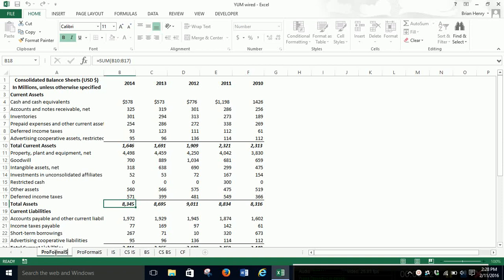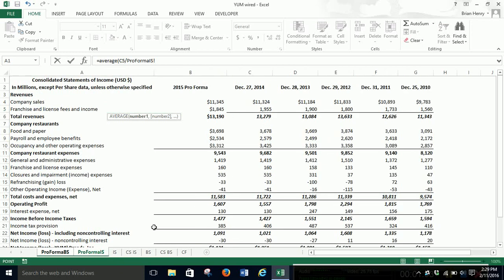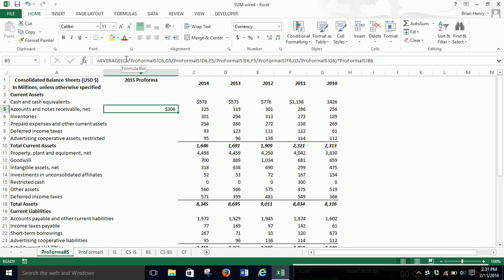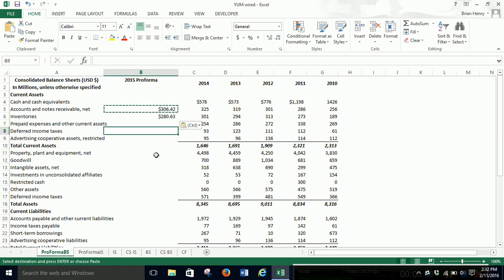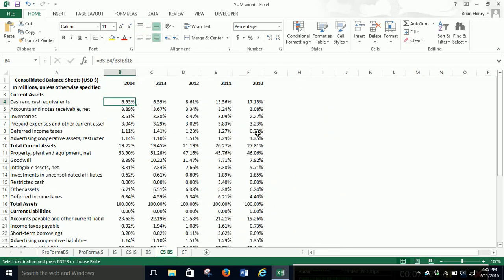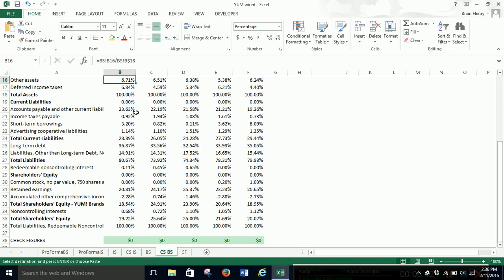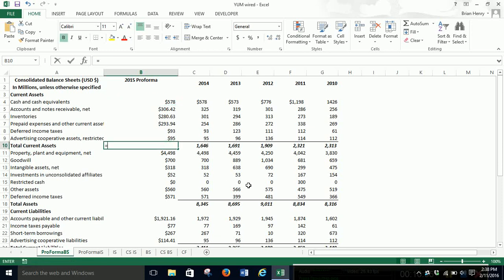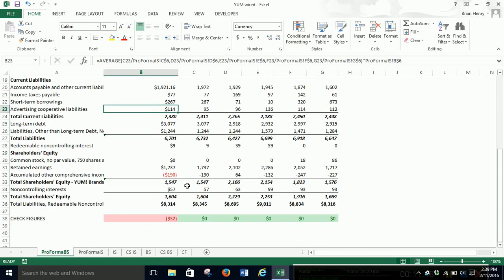Pro forma Balance Sheet Percent of Sales (Excel 2013)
Continuing with the company pro formas.